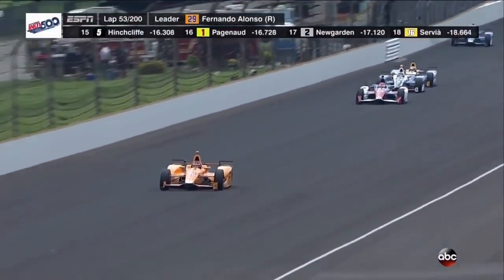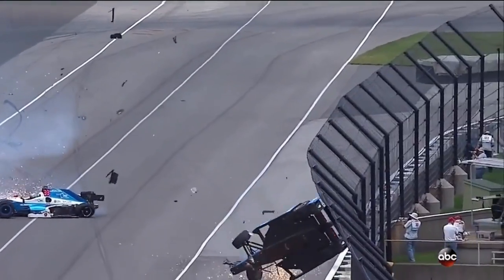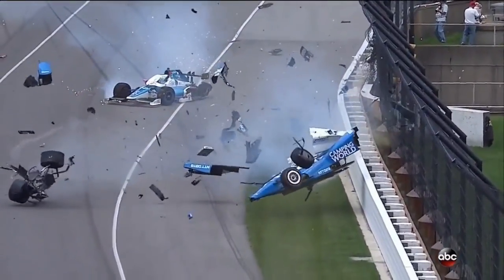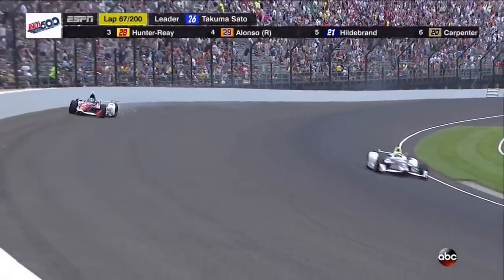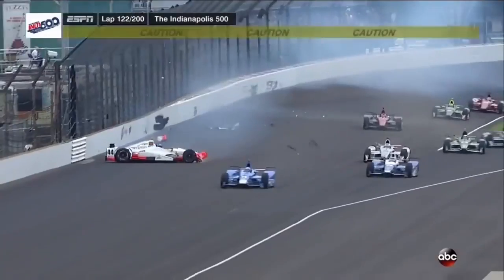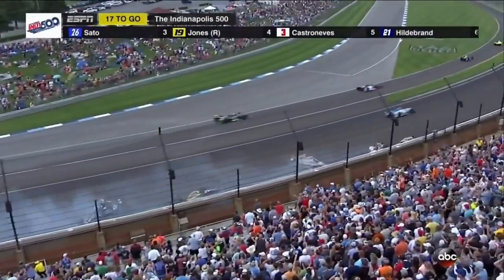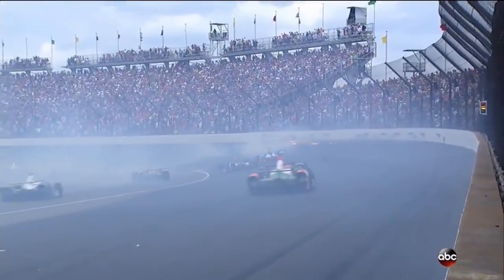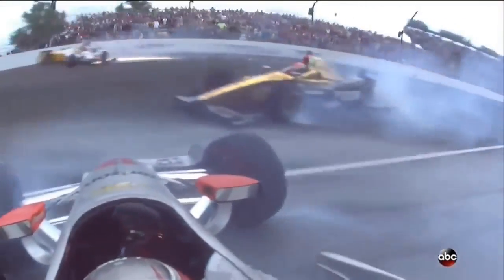All Crashes From The 2017 Indianapolis 500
**WARNING: Contains language for mature audiences. Any bullying or harassment towards me or someone else will result in permanent ban from my channel and you will be reported.**